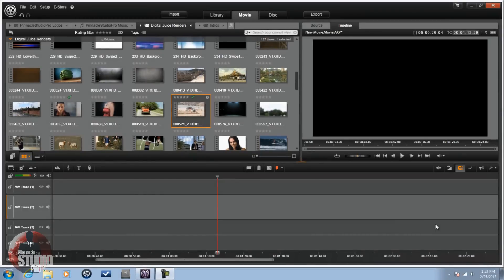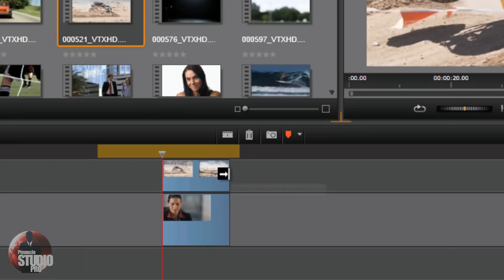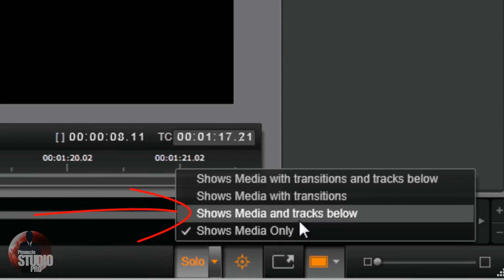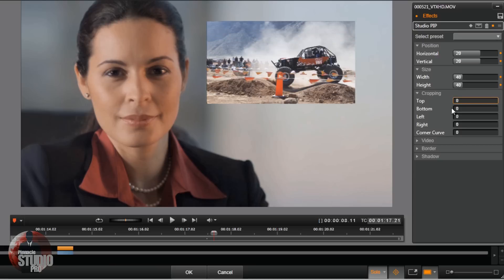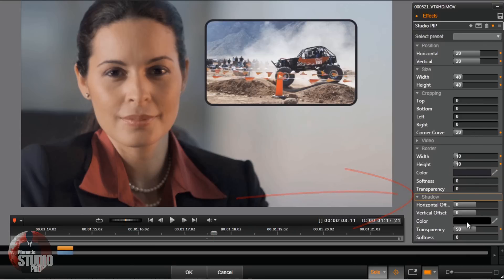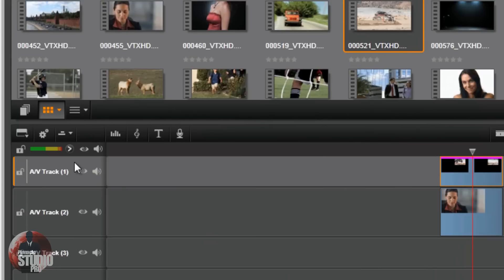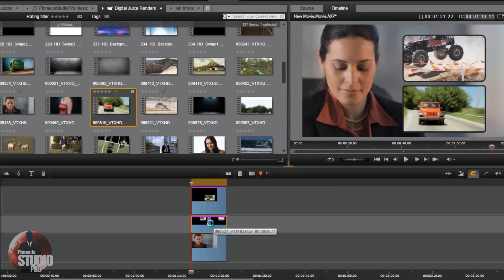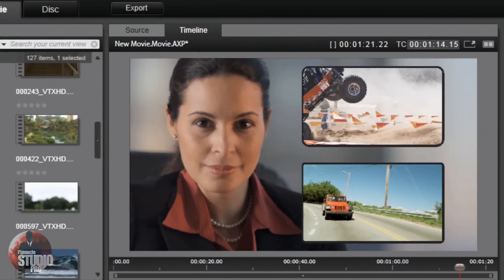Pinnacle Studio 16 & 17 Ultimate - Picture in Picture / PIP Tutorial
This tutorial on how to use PIP or picture in picture with Pinnacle Studio 16 and Pinnacle Studio 17 Ultimate will show you all you need to know to create great looking picture in picture and two screen effects. You can use this technique to show multiple screens. Two, three, four, or as many video clips as you want in one scene. This tutorial will help you make a video that highlights specific clips in no time flat.

Support PinnacleStudioPro